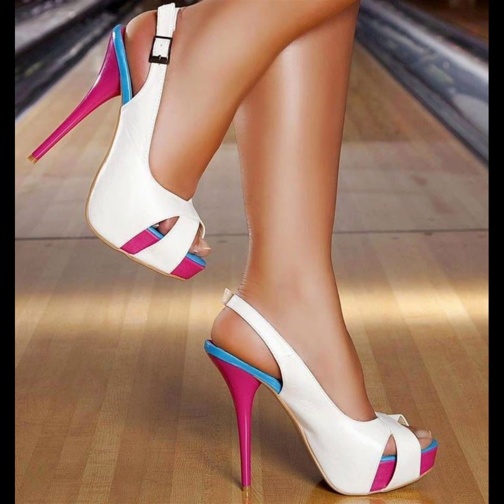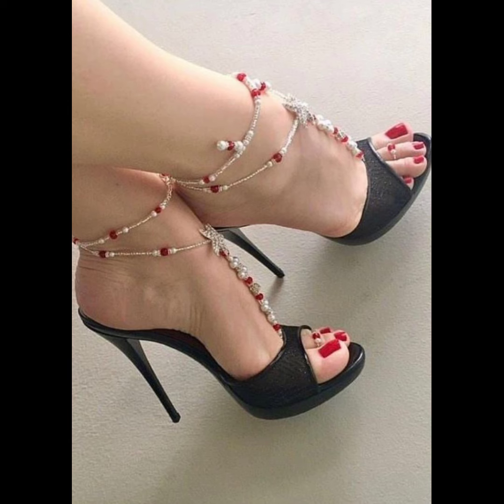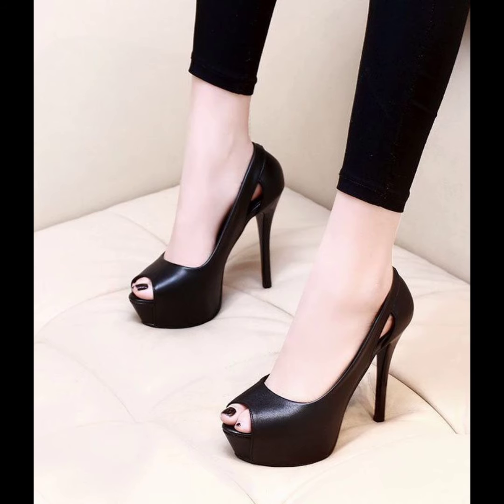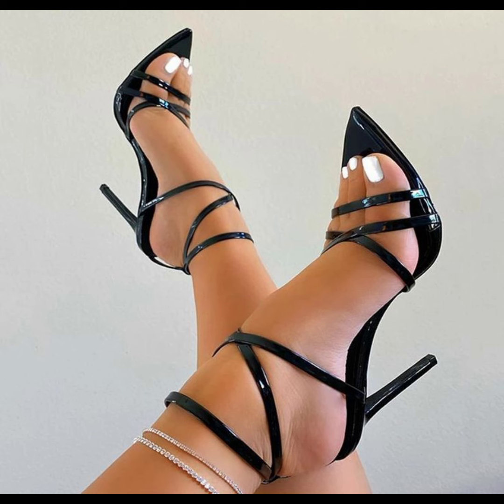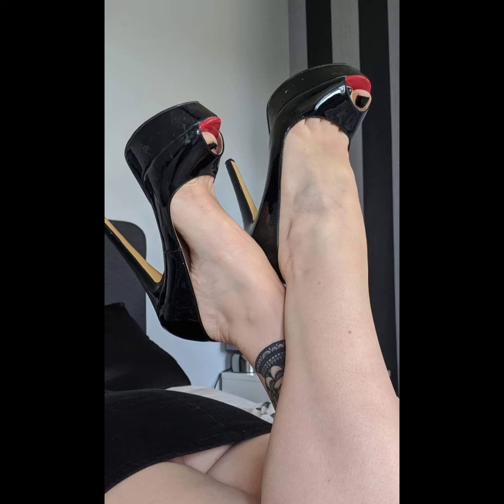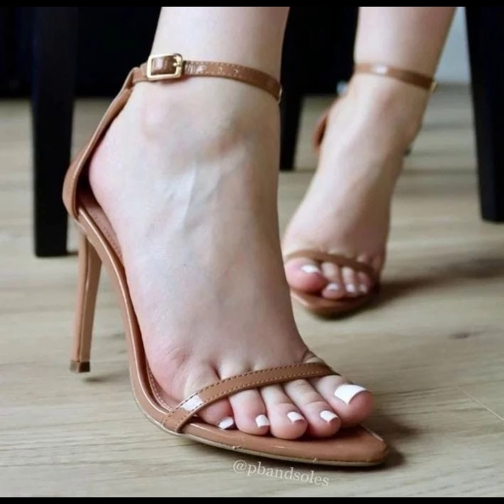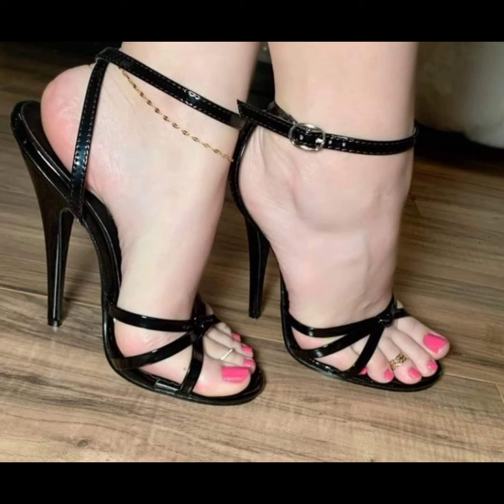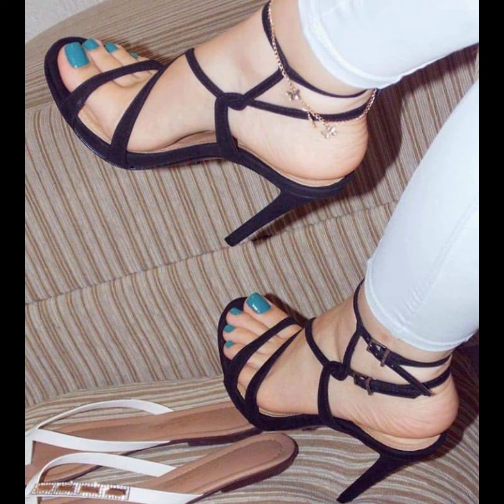2024 best stiletto heels for women's 💕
Oh, there are so many popular stiletto heel designs to choose from! Let me tell you about a few of them:

1. Classic Pumps: These are the timeless stiletto heels that never go out of style. They have a closed toe and a sleek, streamlined silhouette, making them perfect for both formal and casual occasions.

2. Ankle Strap Heels: These stilettos have a strap that wraps around the ankle, adding a touch of elegance and extra support. They come in various styles, like single strap, multiple straps, or even with embellishments like bows or buckles.

3. Pointed Toe Stilettos: These heels have a pointed toe, which gives them a chic and sophisticated look. They can make your legs appear longer and create a sleek silhouette.

4. Strappy Sandals: These stilettos have multiple straps that crisscross over the foot, creating a sexy and glamorous look. They're perfect for summer events or when you want to show off a pedicure.

5. Platform Stilettos: These heels have a thick sole at the front, which adds height and makes them a bit more comfortable to wear. They can give you that extra boost without sacrificing style.

Remember, these are just a few examples, and there are countless other designs out there. It all depends on your personal style and what makes you feel fabulous! 👠💃
   By::::
            Shani - (the owner of this channel)-